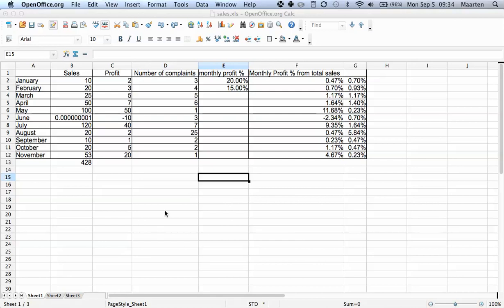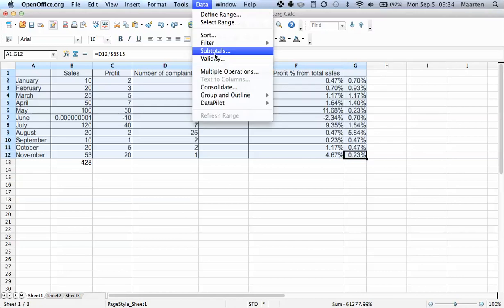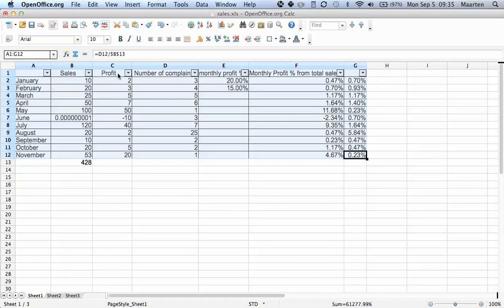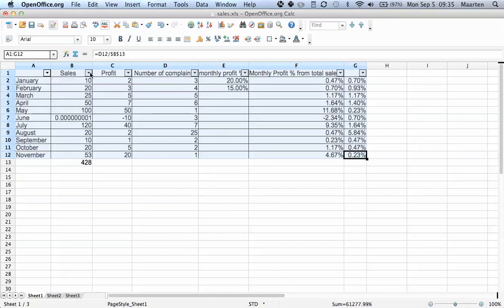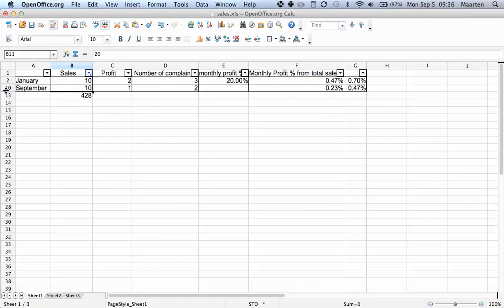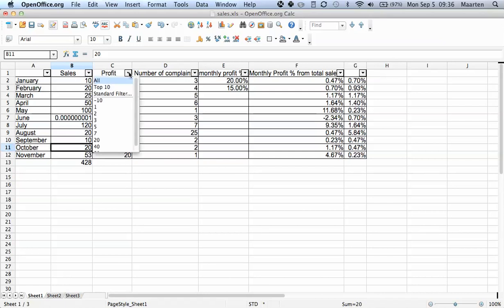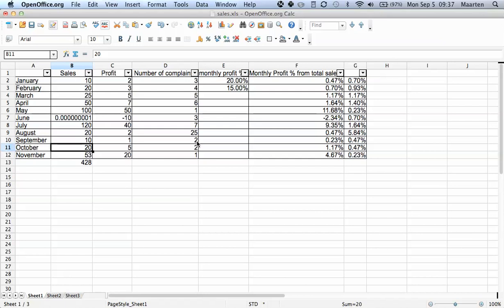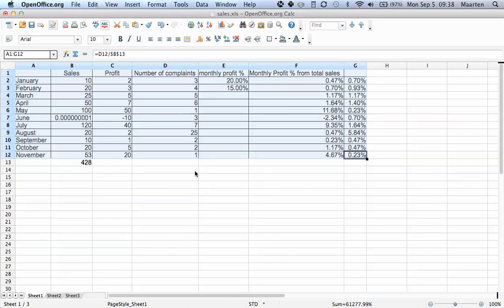Sorting and filtering in Calc - Part 2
Transcript:
Welcome to OpenOffice video.
I am Maarten and I am going to show you how to filter data using Calc.
In a previous video, part 1 of this 2-parter, I showed you how to use the Data-Sort function.
There's another way to search through large amounts of data which is filtering.
We have the same data spreadsheet here again, and first we have to activate the filter.
We go to Data, and Filter, and you have "Standard Filter", "Advanced Filter".
For now, we will just use the "AutoFilter" which is usually all you need.
Now you see, because I selected the whole table it is filtering all of them and how can you see this - there are little boxes with a down arrow in every column in the first row.
So it suggests all the data is used, this is the header row, which in this case is correct.
Now what we can do is we can, for instance, click this drop down and select the values that you want.
It searches the column and all the values that are in there once, will be displayed.
Now since this is the month column, each month is there only once so you see all the values here.
But if we look at the Sales drop down box, we see that all the values are here but since few of the values are doubles -there are 2 months with sales of 10, 20 is also in there three times,if I want to see all the months which have the sales amount of 10,I just select this.
Here you see it selects January and September.
You can see it hasn't actually changed the data because the row numbers here -1,2, skip to 10, skip to 13, so you can see there's actually something there.
Also the AutoFilter option gives an arrow to indicate something is happening.
And if you want to go back to normal because we have seen January, September, we click to All and if want to see the Profit in the months with the number of Profit 2, and you can also say now I want to, with the months of Profit 2, I want a combination of the month with Profit 2 and Sales 20.
This is of course - I am going to set them back to All - with a small dataset like this, this is a bit silly.
But if you have a large datasets for example an address file where you want to select everybody within a certain city and then all the boys in a certain city, etc., this can be very useful.
Alright, now to neatly close this up.
Let's just disable the filter function again.
First we select the whole and we go to Data, we go to Filter, you can see there's a mark in front of AutoFilter to indicate it's activated, and we click on it to deactivate it again.
Alright, this was Part 2 of Sorting and Filtering.
You can also subscribe to OpenOffice video by using our RSS, by following our email updates, or by Twitter and you can also subscribe to the YouTube channel if you are watching this via YouTube.